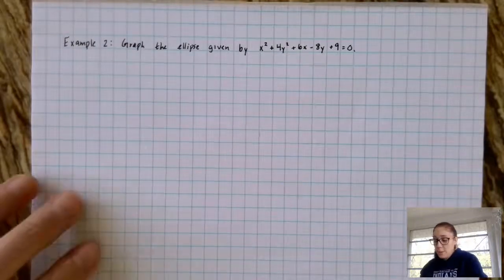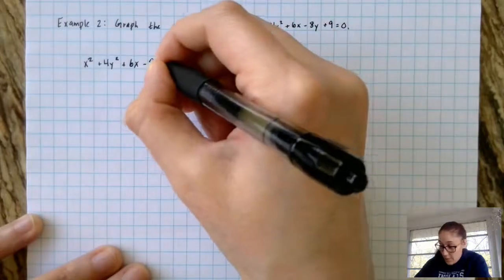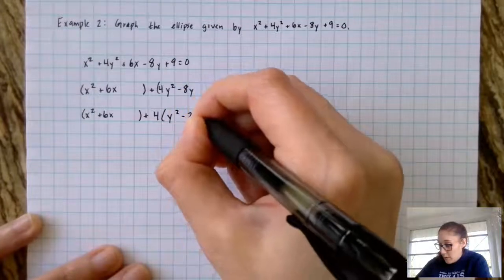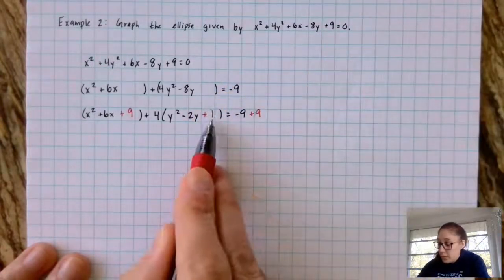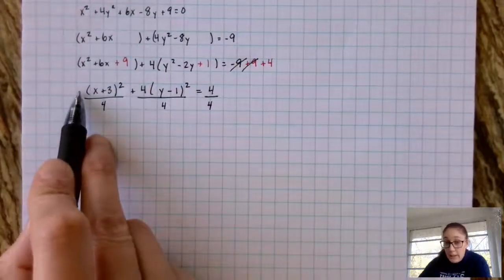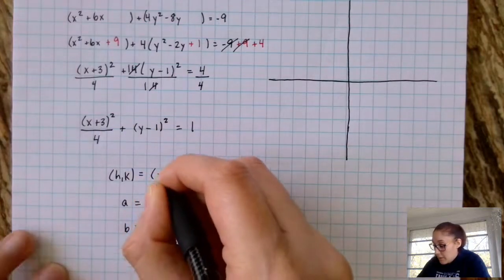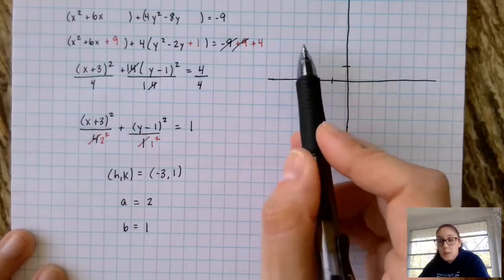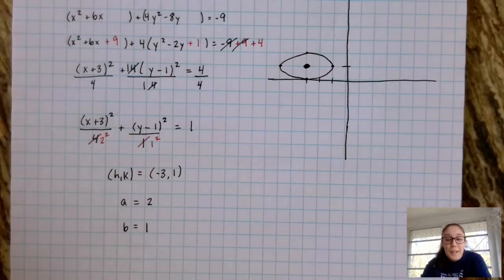Precalculus | Graphing an Ellipse